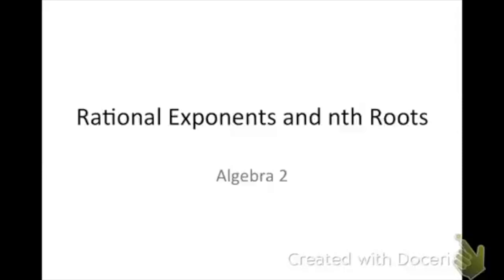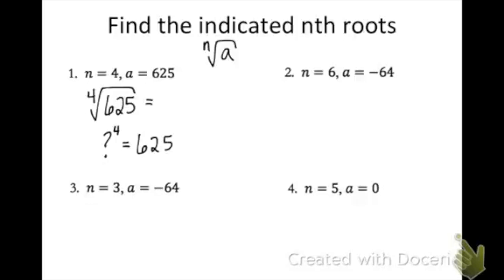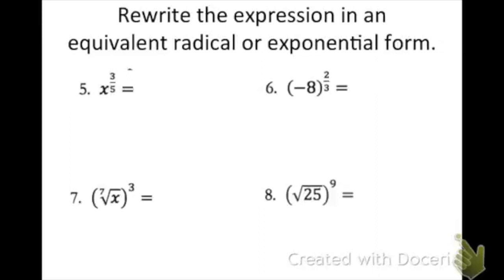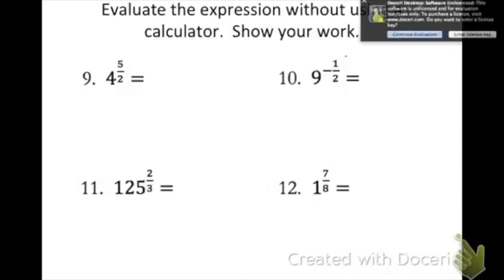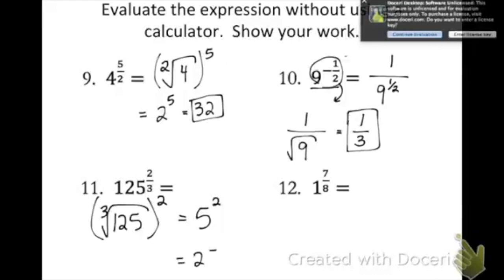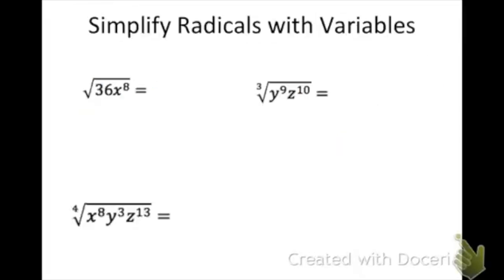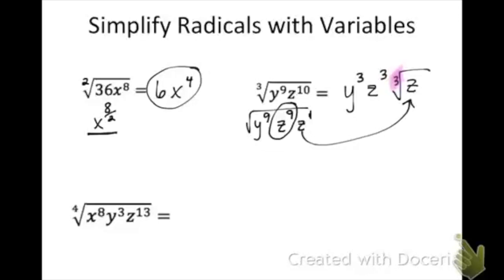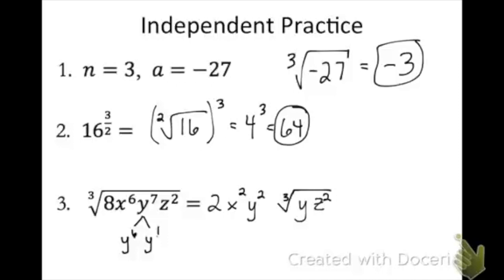Alg 2 C17 Notes - Rational Exponents & nth Roots